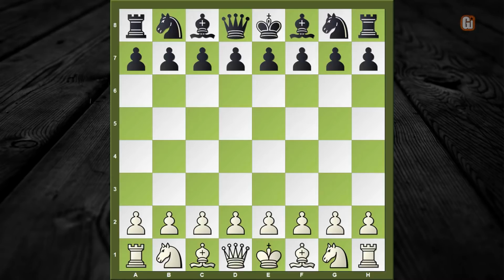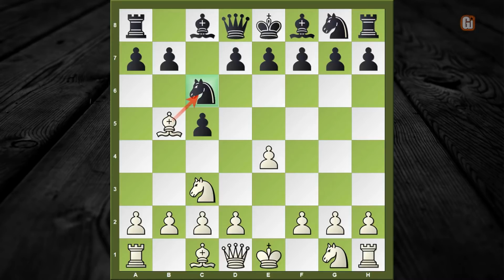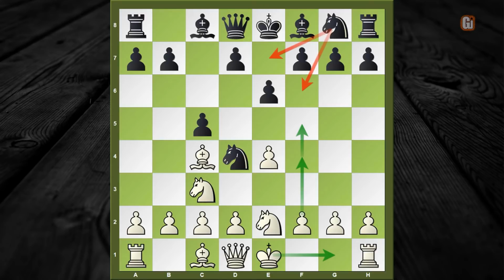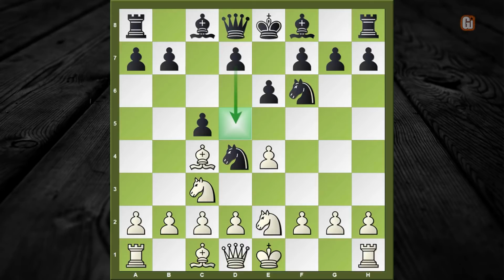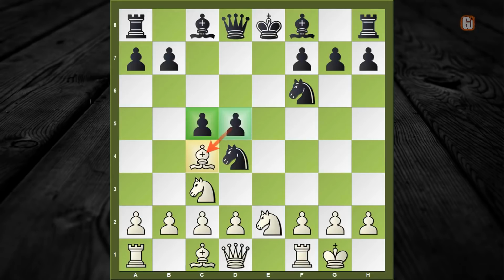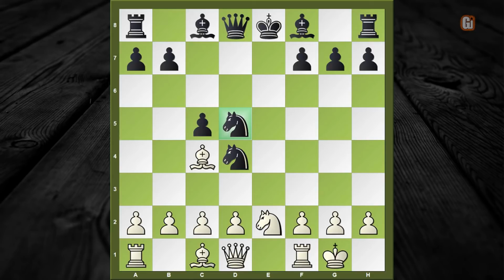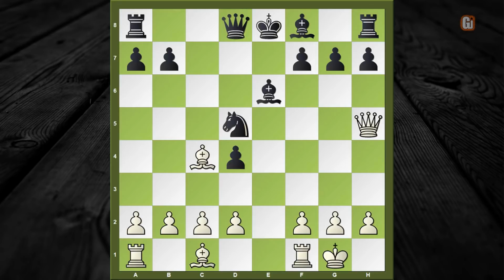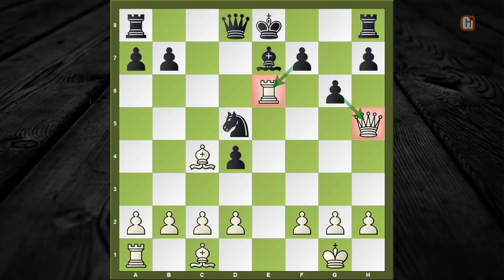Chess Trap 38 (Trap & Counter Trap in Tiviakov Sicilian)